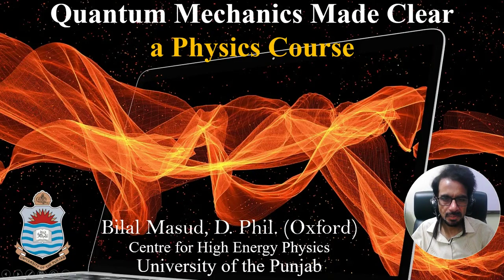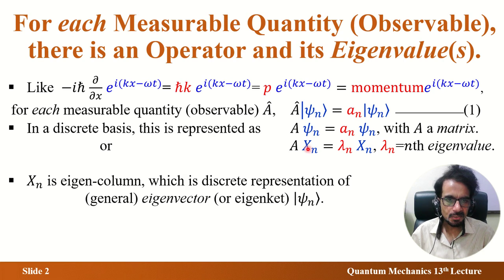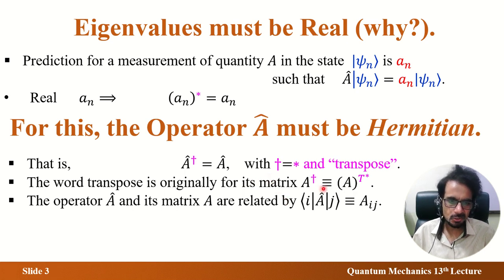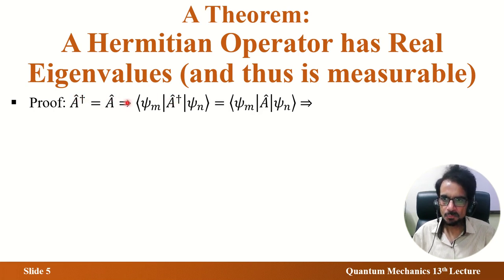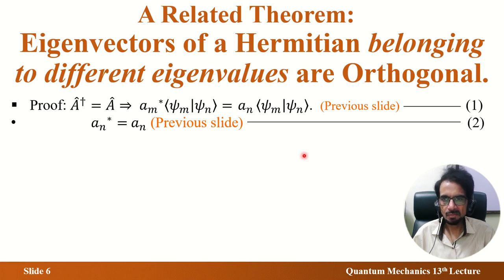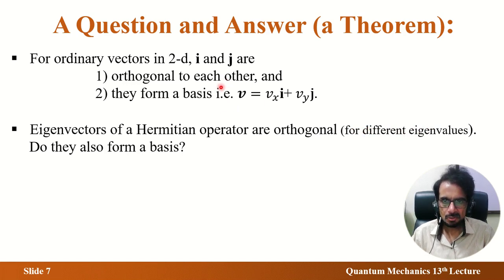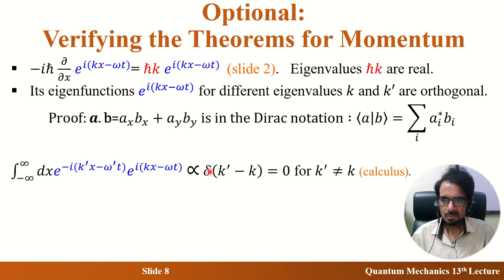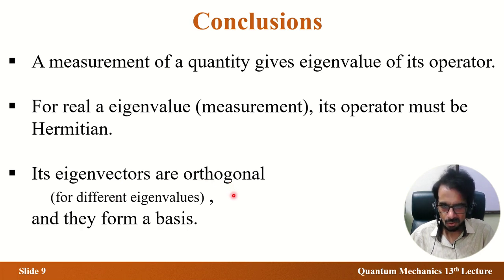Why a “Measurable Operator” should be Hermitian? | Bilal Masud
As a science, quantum mechanics has to predict values of measurable quantities: Measurement of a  quantity gives an eigenvalue of the operator of the quantity. Thus eigenvalues should be real, and we prove that the operator must be Hermitian. Corresponding eigenvectors must be orthogonal (for different eigenvalues) and form a basis.